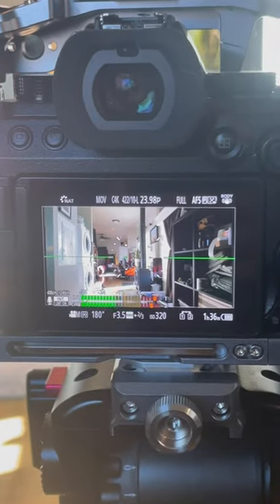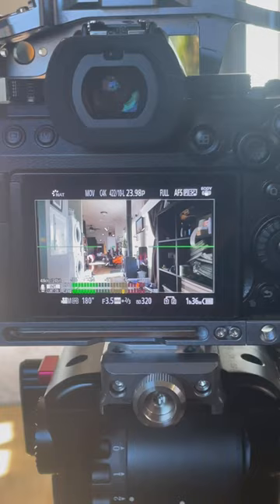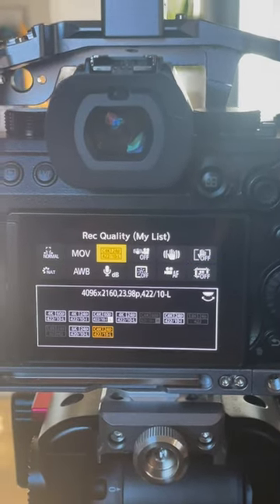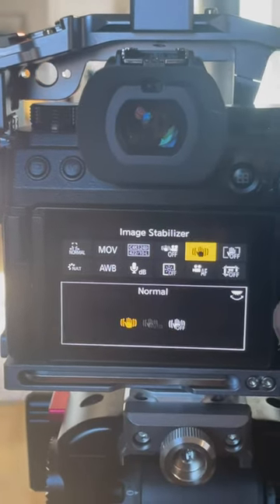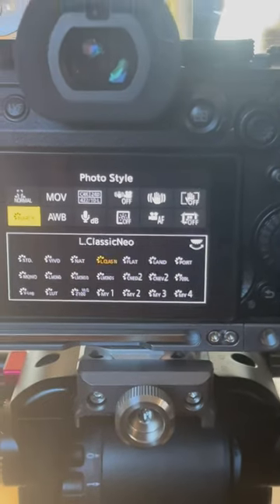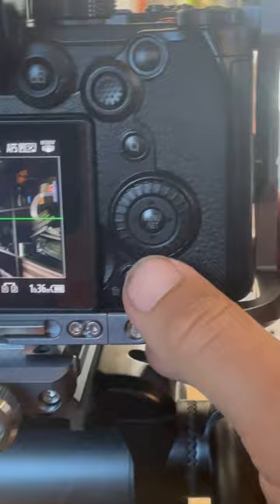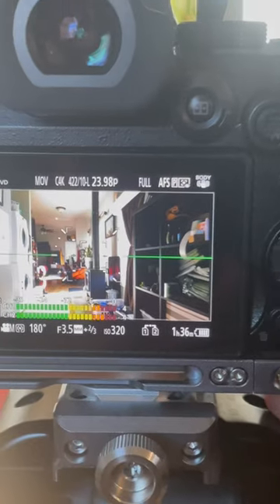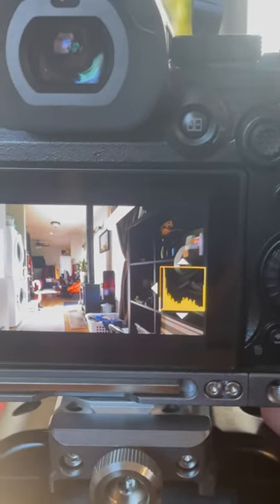Panasonic S5iiX Q menu and exposure function mapping